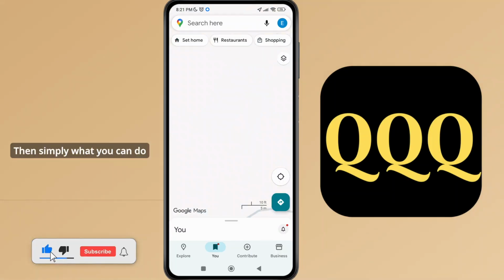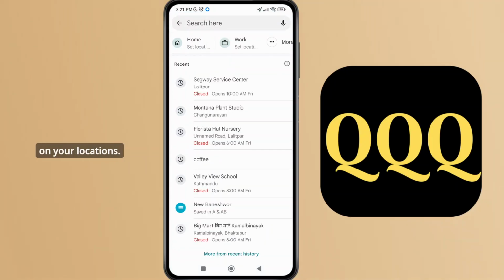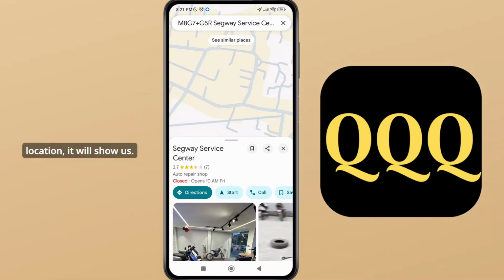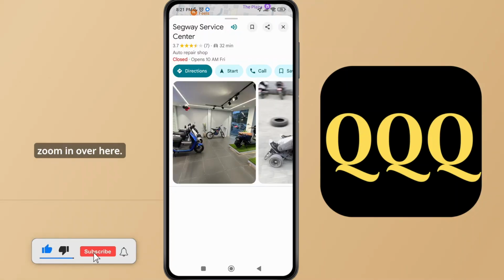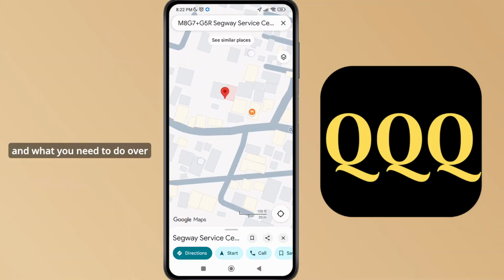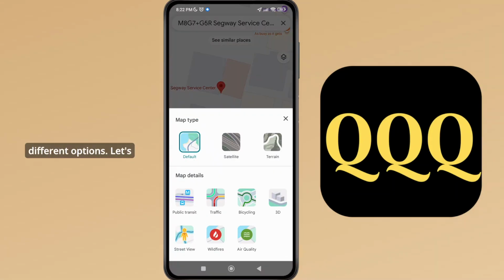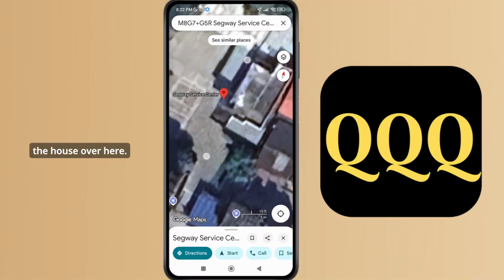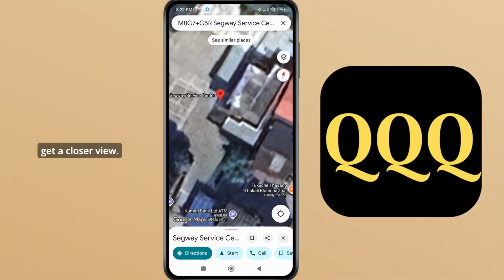HOW TO SEE YOUR HOUSE IN GOOGLE MAPS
Welcome to our step-by-step guide on "HOW TO SEE YOUR HOUSE IN GOOGLE MAPS"! If you're curious to view your home from space or want to explore your neighborhood using Google Maps, this video is perfect for you. We’ll walk you through how to locate your house on Google Maps, use Street View to virtually “walk” around, and explore satellite views for an aerial perspective. Whether you're using a phone or a PC, this tutorial will help you easily find and view your house on Google Maps.

In this video, you’ll learn:

How to see your house on Google Maps

How to view your home using Street View

How to find your house with satellite view

How to zoom in to your location in Google Maps

How to search your address and explore your neighborhood virtually